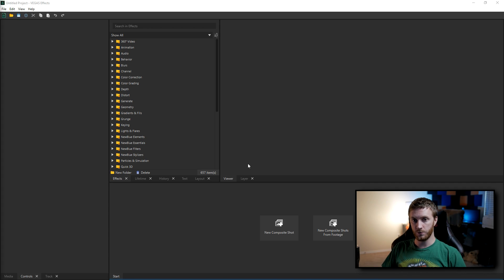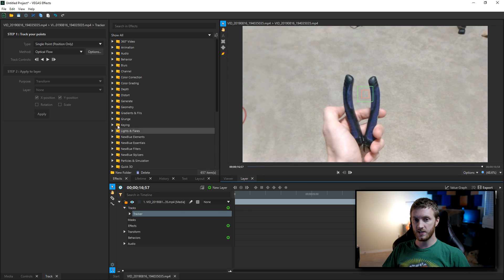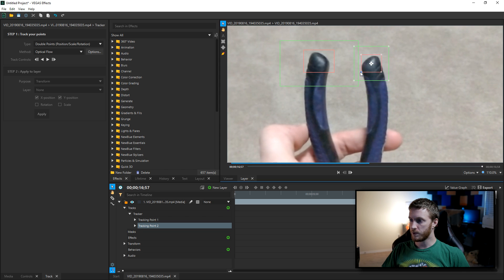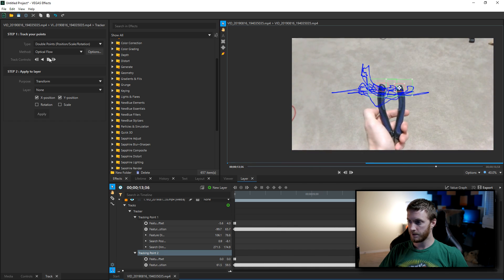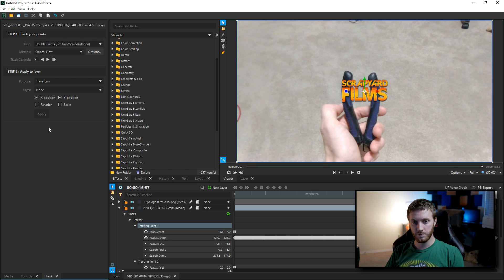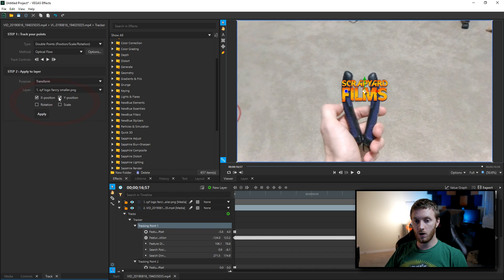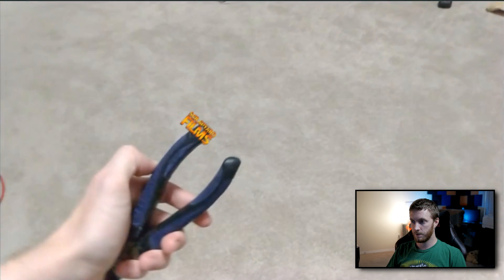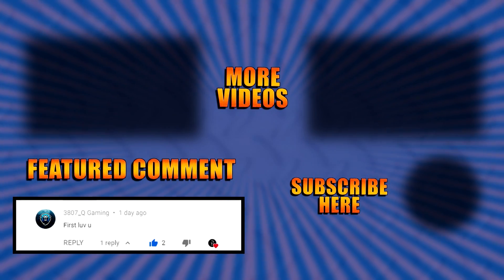VEGAS Effects / VEGAS POST: How To Motion Track Two Points 👨‍🏫 VEGAS Tutorial #77 🎥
2. Link your twitch account on the left

Hey everyone! Josh here and today I'm going to be showing you how to automatically motion track points and objects in VEGAS Effects. VEGAS Effects is part of the new VEGAS POST production package which includes VEGAS Pro, Vegas Image, and VEGAS Effects. VEGAS Effect is a special effects compositor very similar to Adobe After Effects and VEGAS Image is a multi-layered image editor very similar to Photoshop.

➖➖▼  MY GOAL  ▼➖➖

☑️ 2500
☑️ 5000
🔲 7500

➖➖▼  AWESOME LINKS  ▼➖➖

➖➖▼  Audio  ▼➖➖

➖➖▼  Octothorp's  ▼➖➖